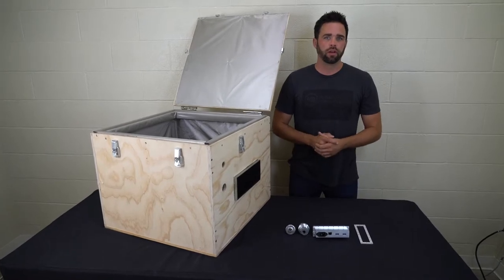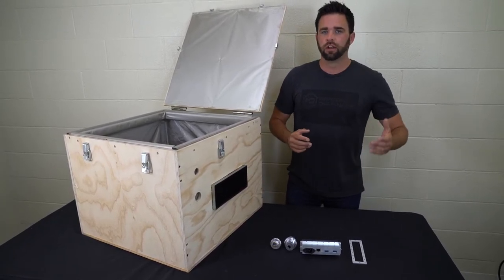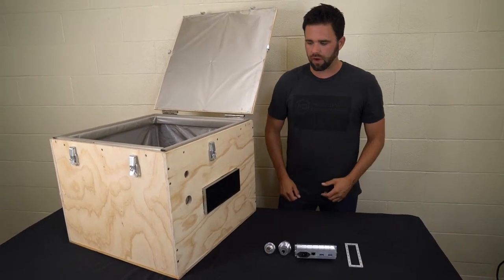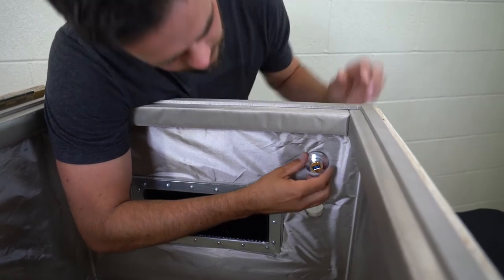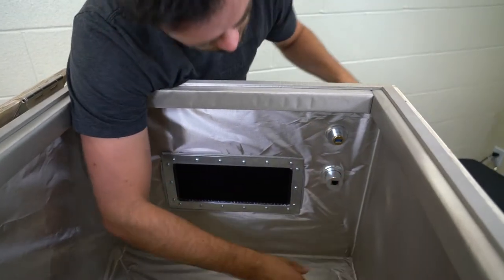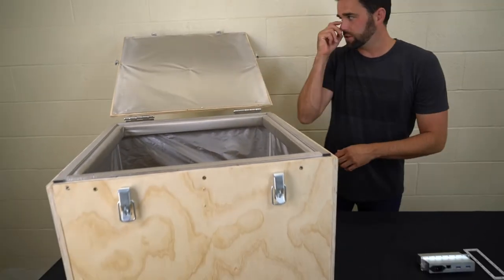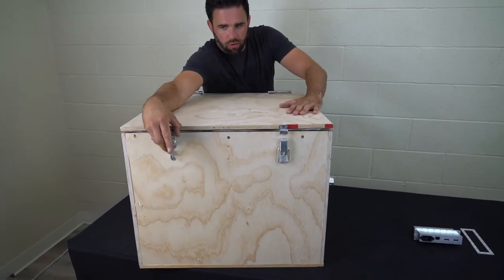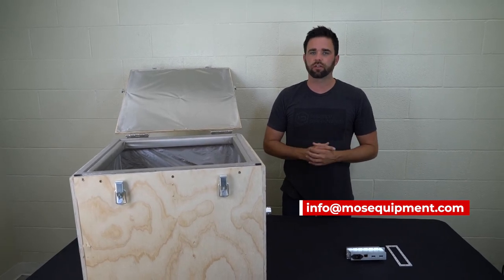Mission Darkness RF Filter Installation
Looking to install filters to pass data and power from outside of your faraday box/cage to the inside? Charge your devices and transfer data with USB, Ethernet, and power filters without allowing signals to enter inside your faraday box/cage.

This is a simple and easy installation with Mission Darkness filters that tighten within the box through pre-drilled holes.